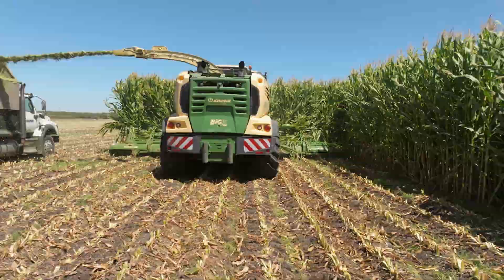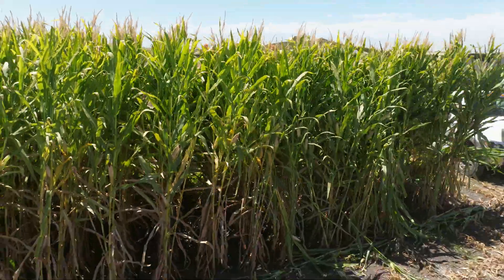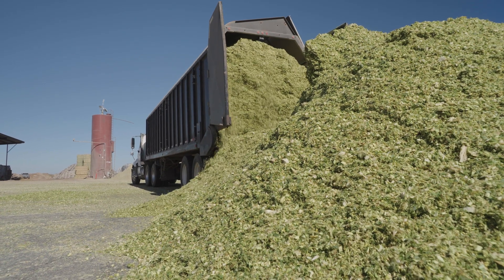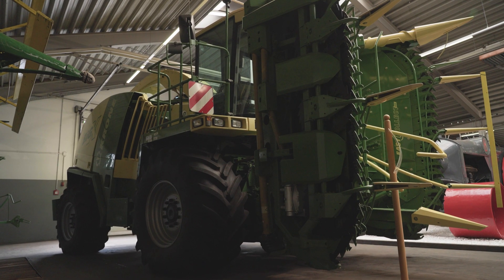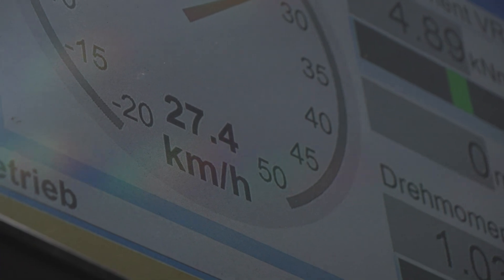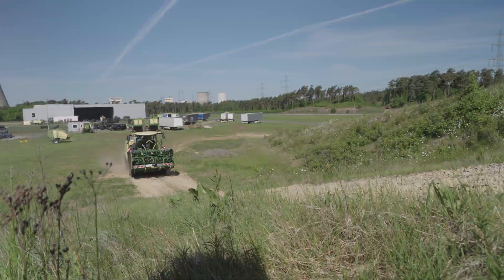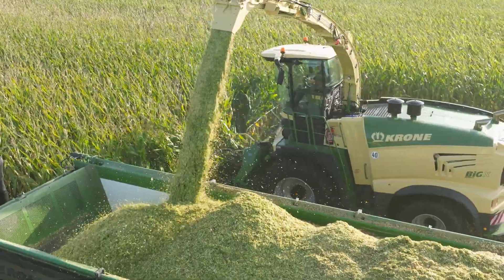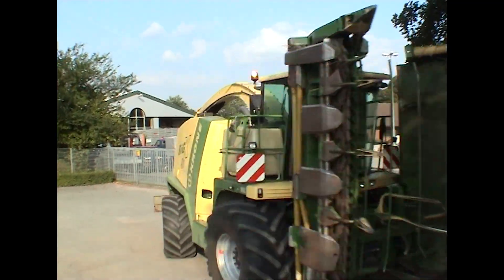25 years of Krone BiG X forage harvesters | Exclusive: 16-row X-Collect corn header | Maize chopping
The Krone BiG X forage harvester remains the world's most powerful series-produced agricultural machine. This article is dedicated to the 25th anniversary of the BiG X. We took a look around the Krone machine factory, were given a glimpse into the development and testing department, and also saw the new X-Collect 16-row corn header being field tested. We also followed a corn harvesting operation in California in the USA.

Camera and Drone: Tammo Gläser
Editing, Research and Text: Tammo Gläser
Narration: Mike Rogers